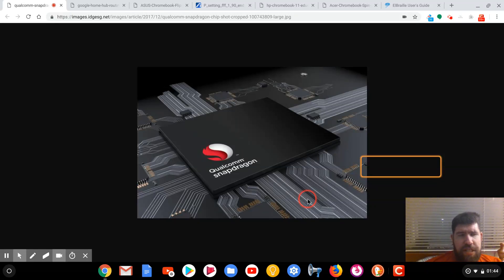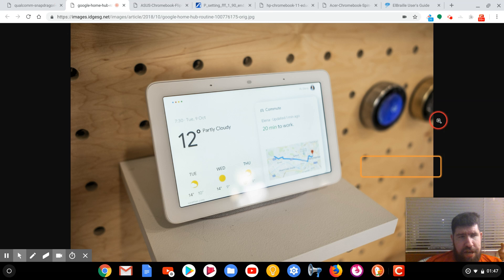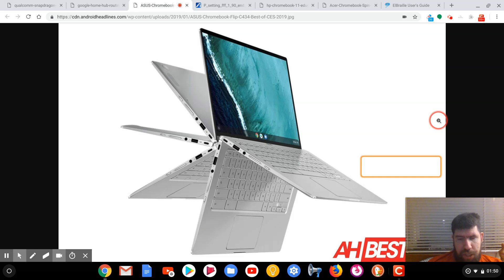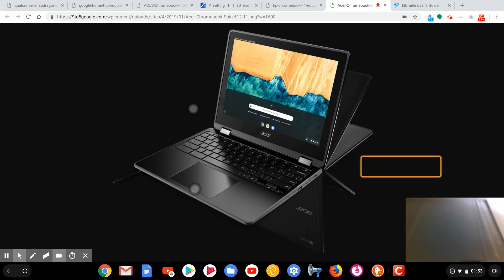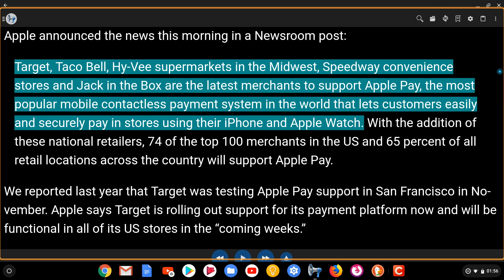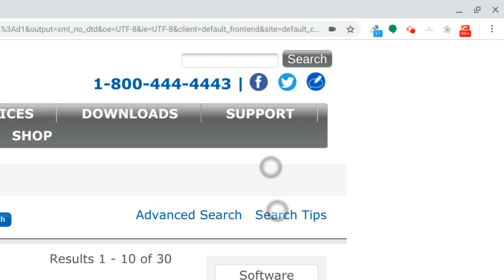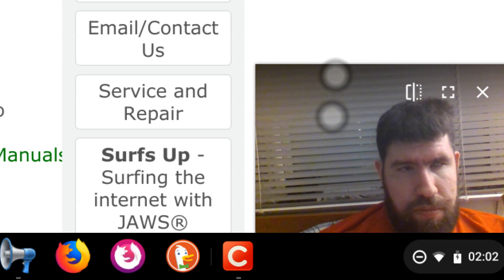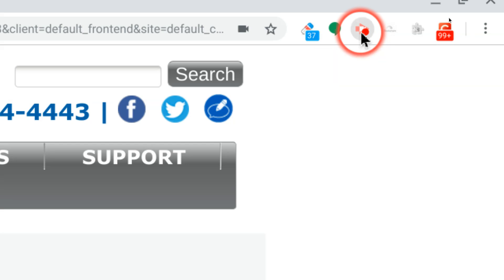Thoughts on Google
So recently I came across an article that talked about Snapdragon processors inside Chromebooks. I think that would be a natural fit, considering the Android apps that can run on Chromebooks have a native home on the Snapdragon processor. In addition, I've started considering a replacement for my Asus C302 Chromebook. I'm especially interested in these more compact convertible Chromebooks that are being targeted at education because of their long battery life and rugged build. I'm also thinking about getting a Google Home Hub for my birthday. Finally, Google's data collection is scary, but if I think about it too much I'd never get any work done. To that end, let's consider this another way. Why isn't Google out in front with assistive technology? With their database, they should be able to build a system where people with disabilities don't even need to ask or customize their accommodations, because the system already knows how to accommodate their needs without them having to do anything. This, if done responsibly, would be the only plus for data collection I could think of. The key words: If done responsibly. Thoughts?